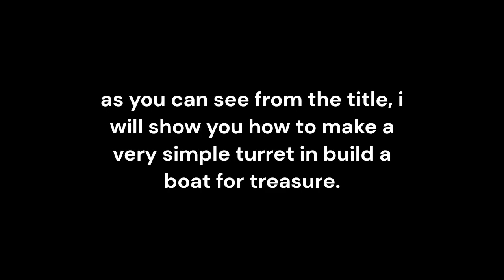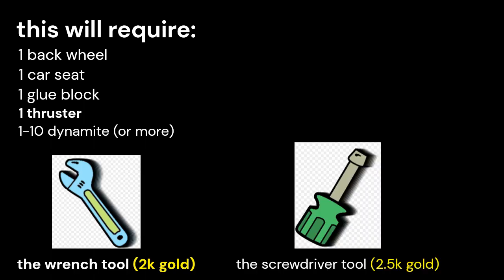HOW TO BUILD AN EASY TURRET IN BUILD A BOAT FOR TREASURE!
in this video, i show you how to make the most simplest turret in build a boat for treasure! this requires little no no blocks, so its the perfect tutorial for beginners.